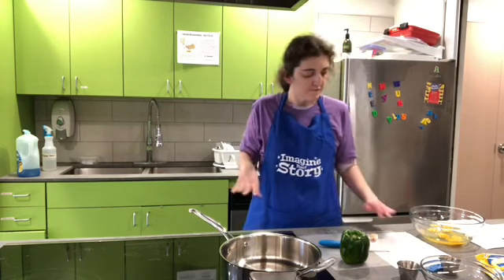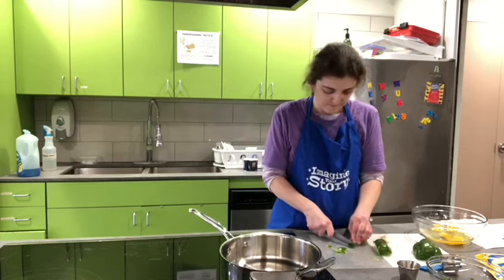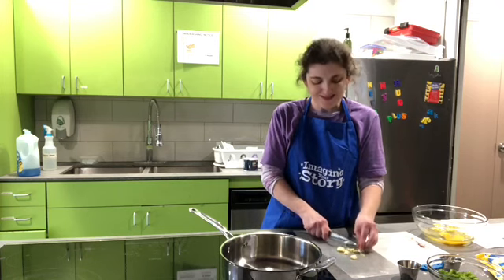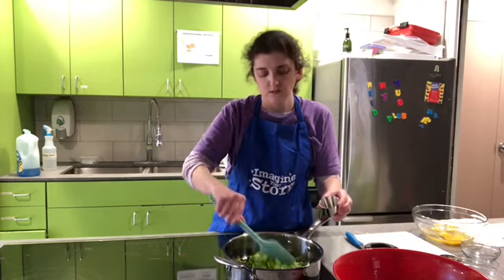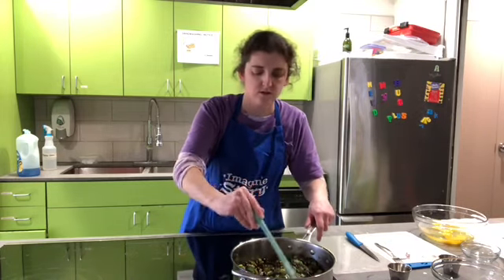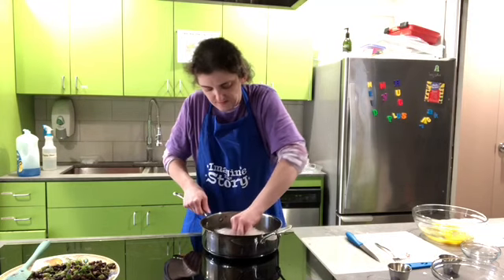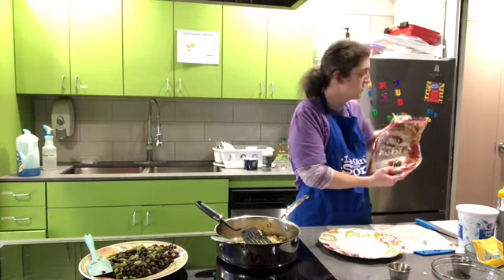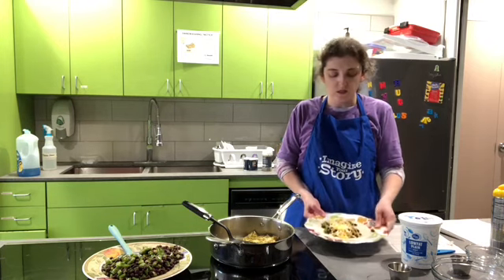Family Food Box: Hearty Egg Burritos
Learn to make hearty egg burritos! We will host another Family Food Giveaway on December 11 & 12.